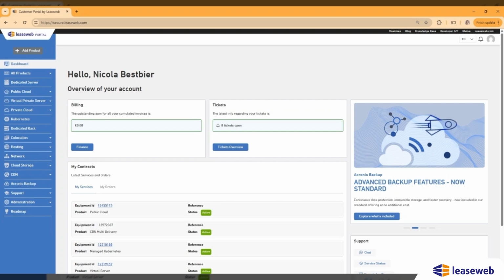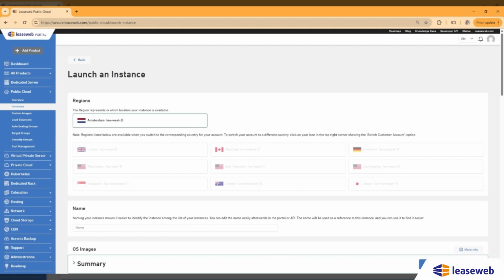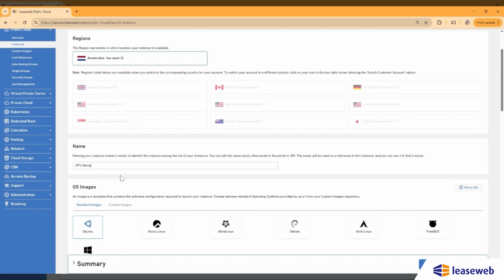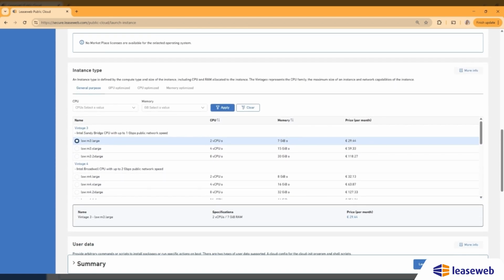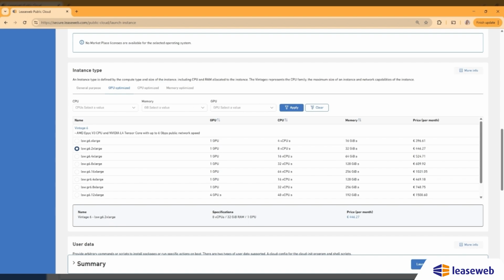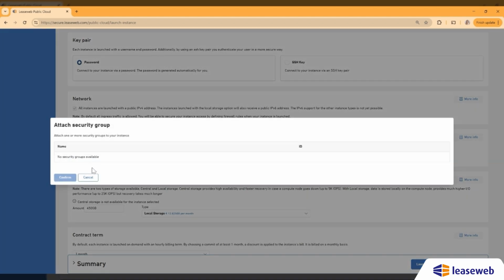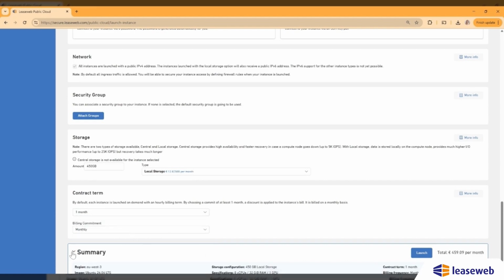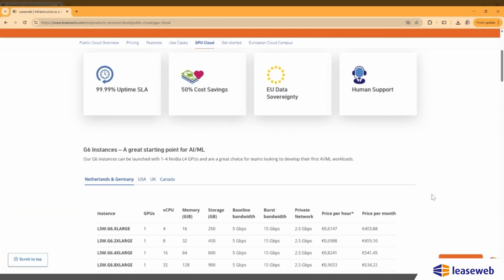Launching a GPU public cloud instance processed by Leaseweb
Welcome to the Leaseweb Tech Demo! In this tutorial, we’ll guide you through launching a GPU powered public cloud instance in the Leaseweb Customer Portal.

Customize your deployment by selecting the right GPU and configuring instance settings to match your performance and workload requirements.

 to explore more reliable cloud solutions!